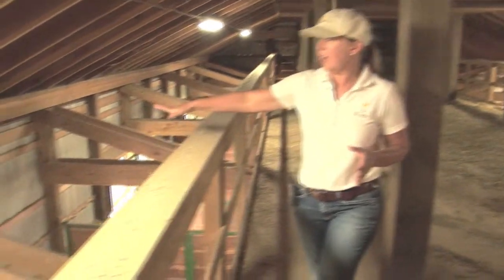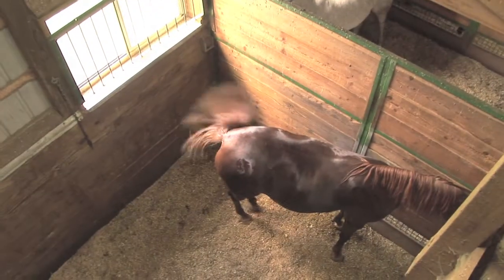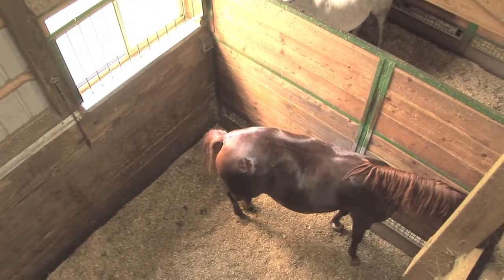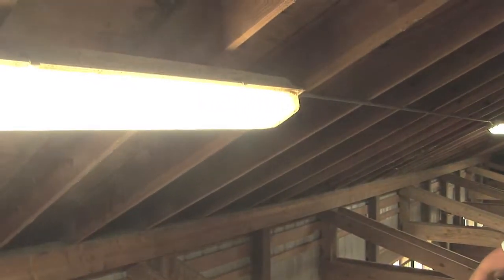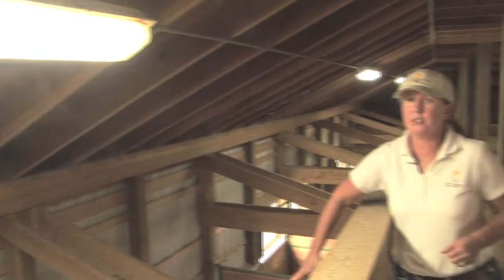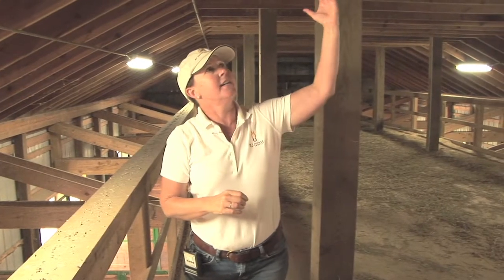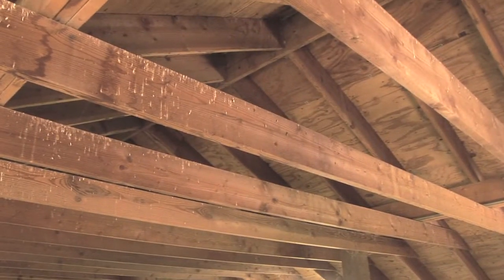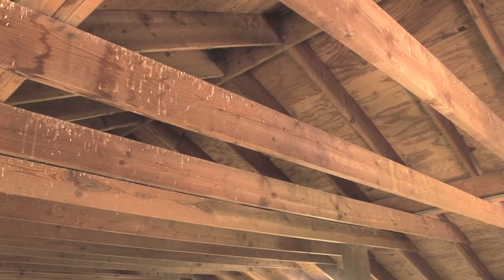Horse Barn: Hay Storage in Horse Area of Barn